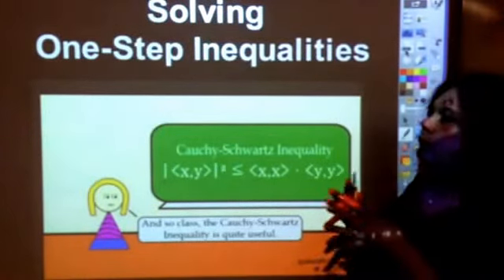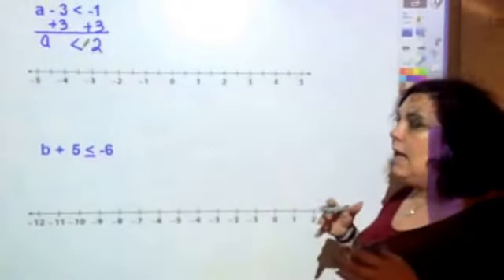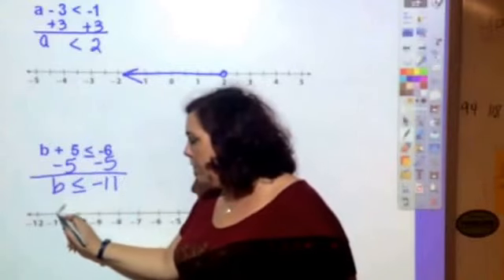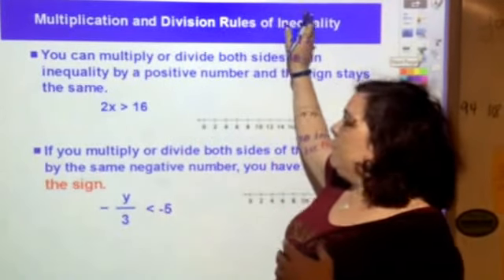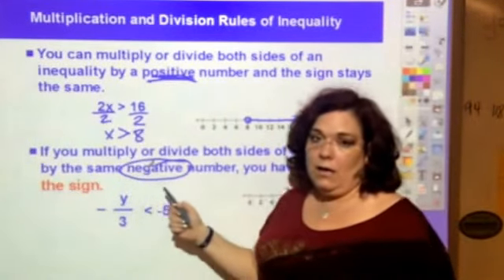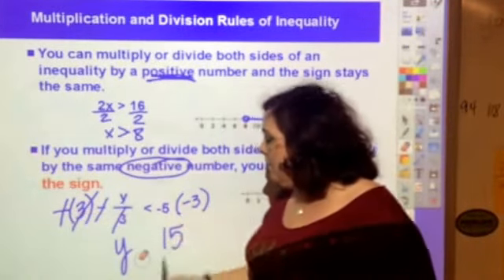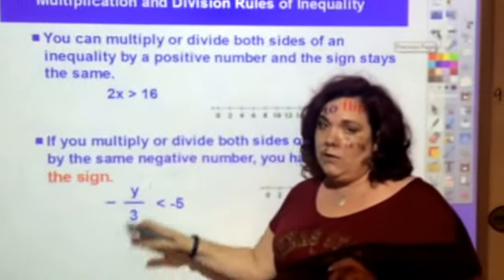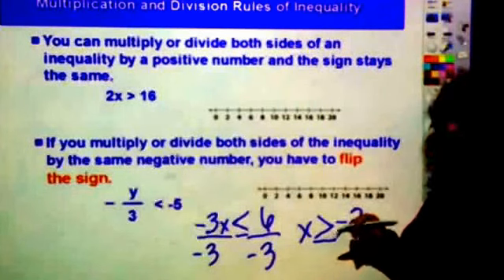Solving One-step Inequalities